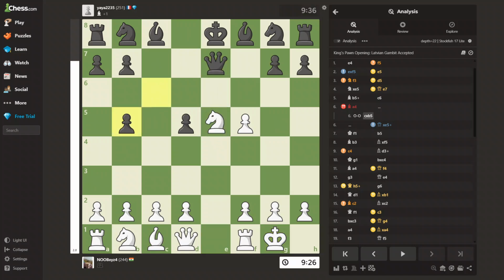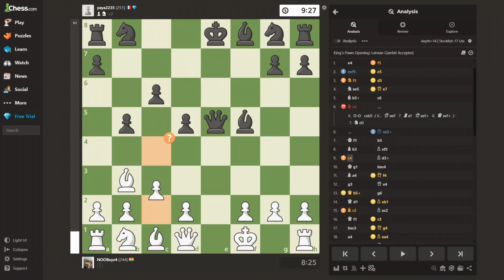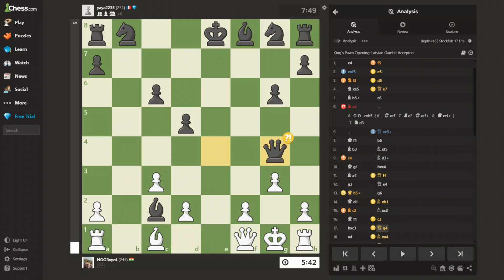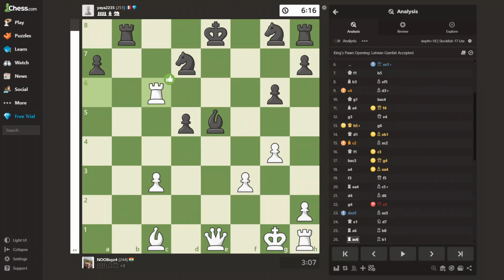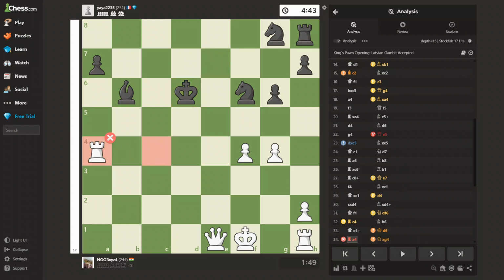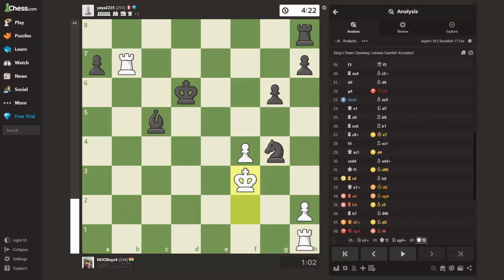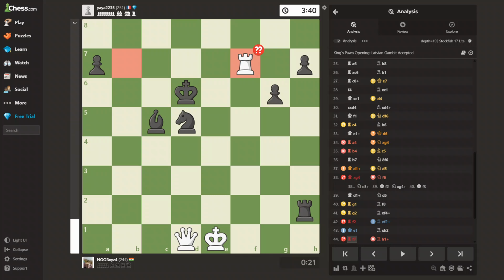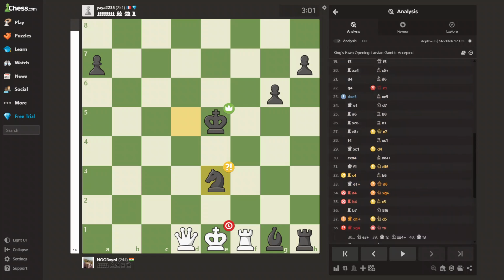I Reviewed A 200 Elo Game And It Was COMPLETE CHAOS...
If you enjoyed this video please drop a like and a sub as it would seriously help the channel a ton and comment down below if I should make more chess videos.